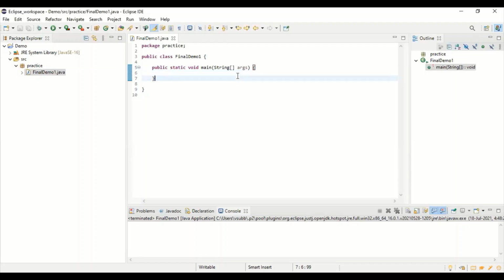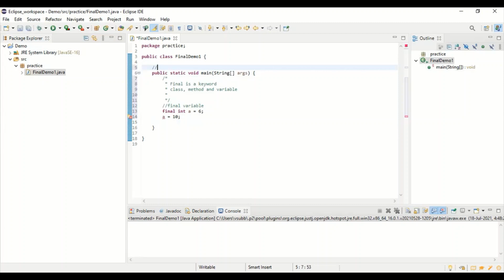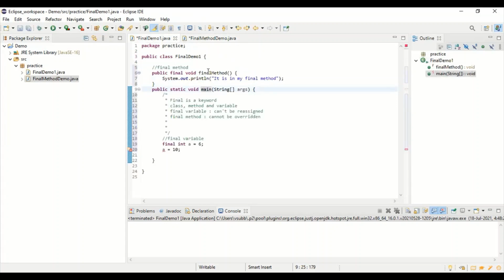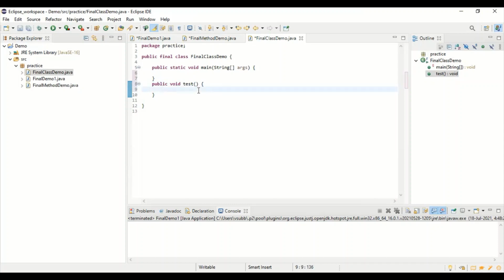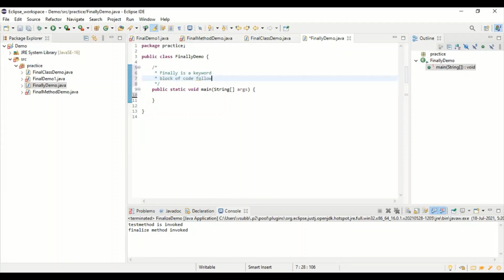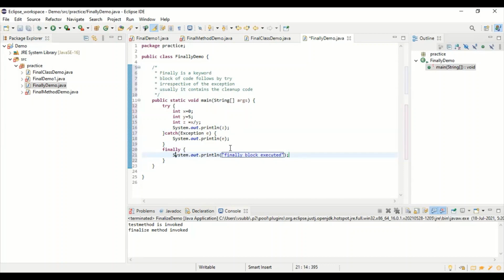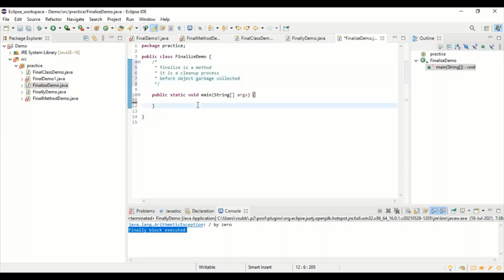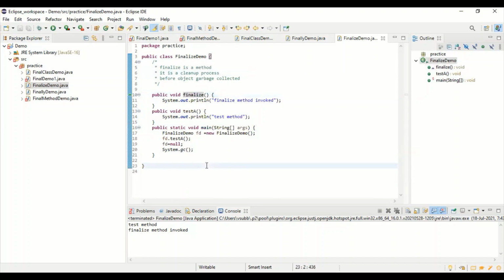What is final, finally and finalize with an examples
Most common interview question:
What is final?
        final is keyword, can be used with class, method and variable
        final variable: can not be re assigned
        final method: can not be overridden
        final class: can not be instantiated
What is finally?
        finally is a keyword. It can be used with try block to execute a block of statements irrespective of the exception. Generally it can be used to execute the cleanup code.
What is finalize?
        finalize() is a method, it will execute before the object destroyed by the garbage collector